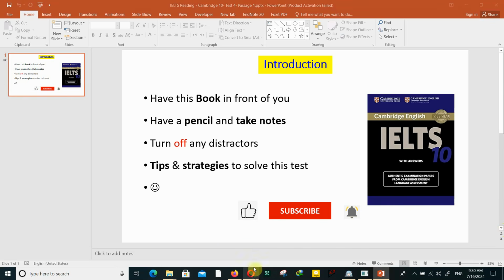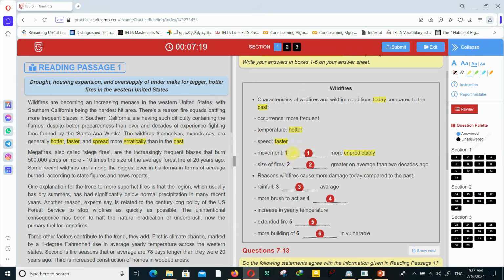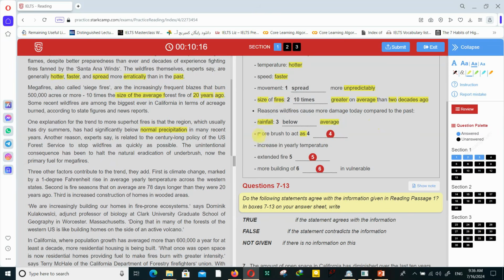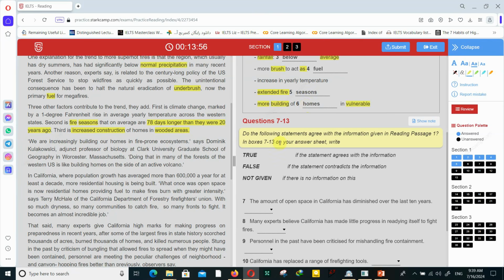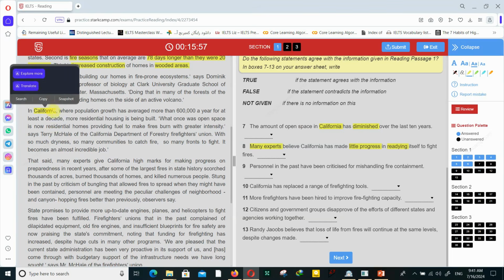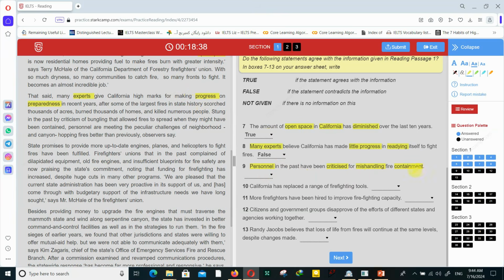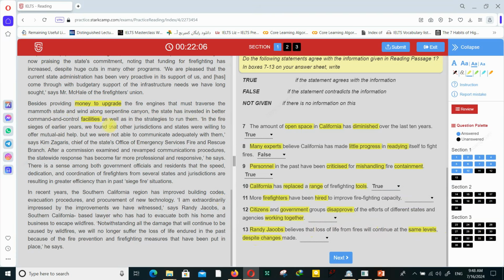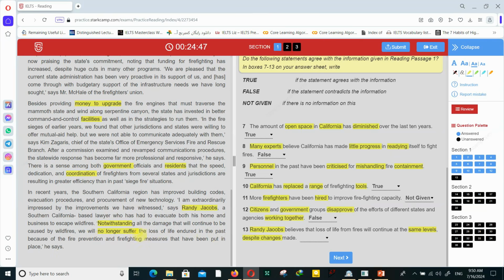IELTS Reading Cambridge 10 Test 4 Passage 1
In this video I'll teach you some tips and tricks about how you can deal with the IELTS Reading Test. We're going to solve 1 passage from the Cambridge IELTS book 10 test 4 passage 1.